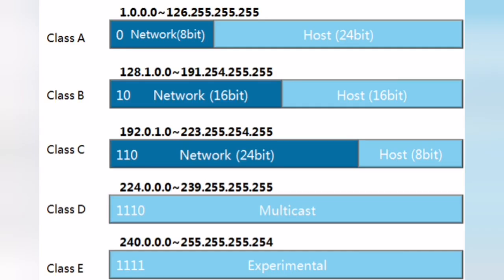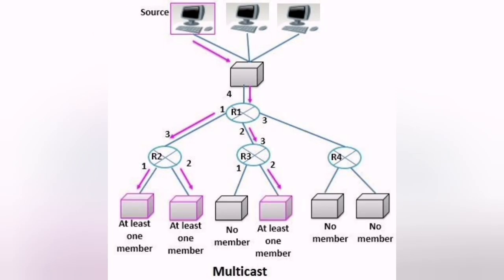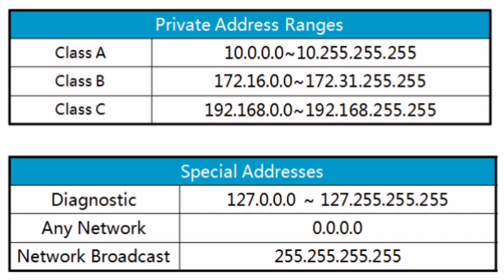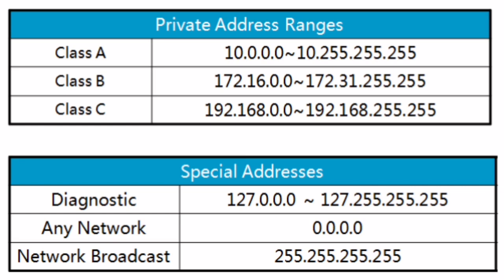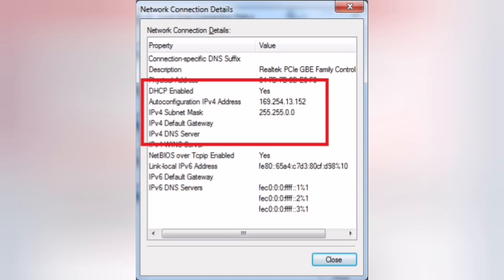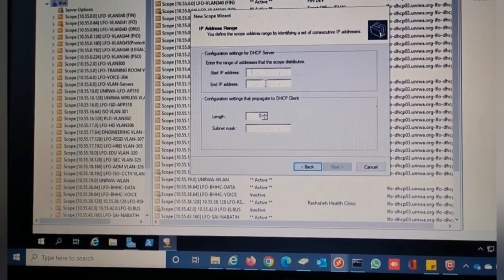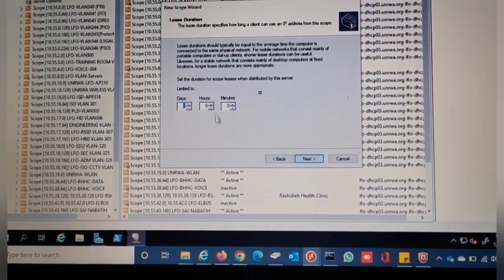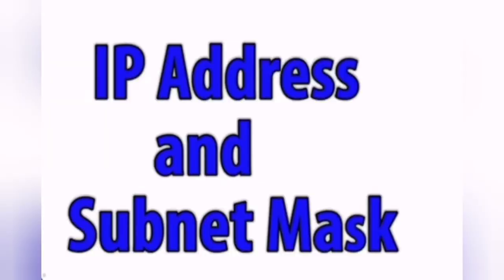DHCP Explained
In this video we continue talking about IPv4 and we move to explain the DHCP concept and server installation.